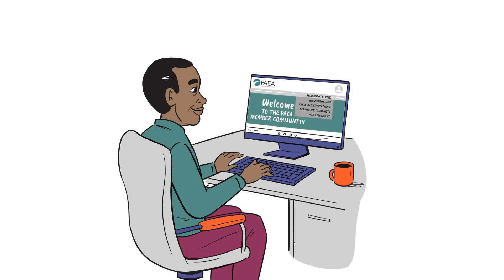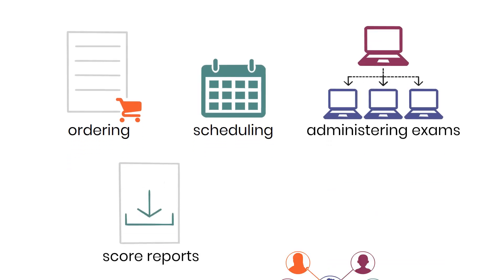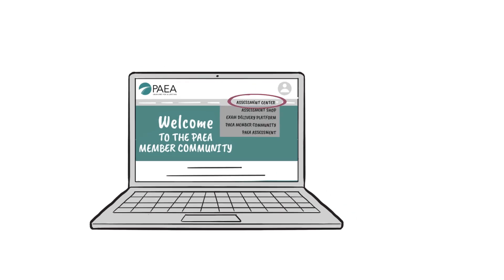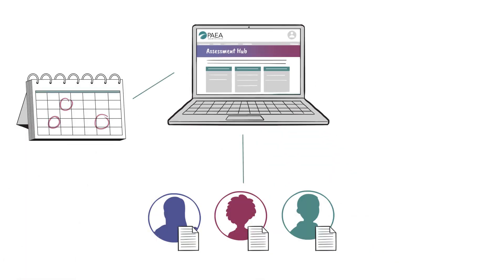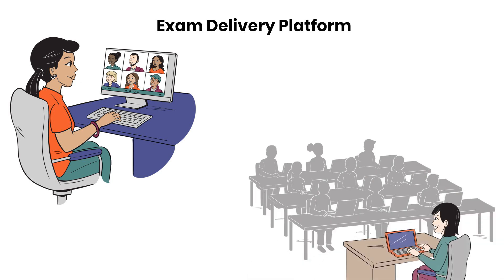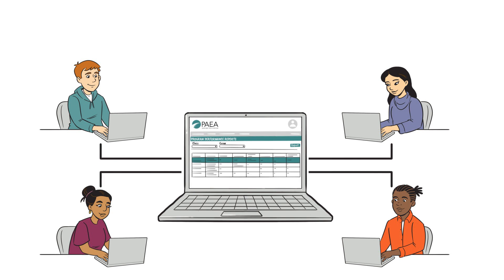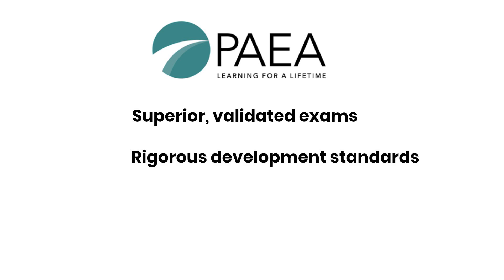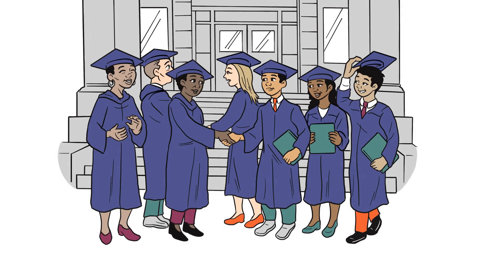Introducing the new PAEA Assessment Center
Introducing the new PAEA Assessment Center. The Assessment Center, which will be integrated into the PAEA Member Community, will have three vital and distinct sections:

The Assessment Shop is where you will order exams.

The Assessment Hub will be used for entering student data and scheduling exams.

The Exam Delivery Platform will provide an intuitive interface that can be navigated easily, as well as transform the exam experience for students and faculty. It will offer modernized assessment features, accompanied by enhanced policies, to allow for appropriate flexibility while preserving the validity and security of our exams.